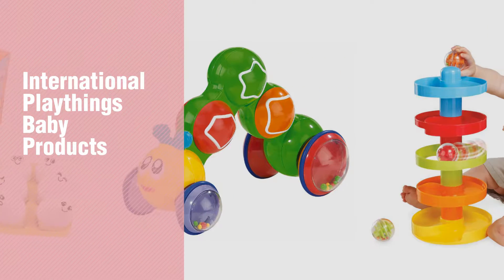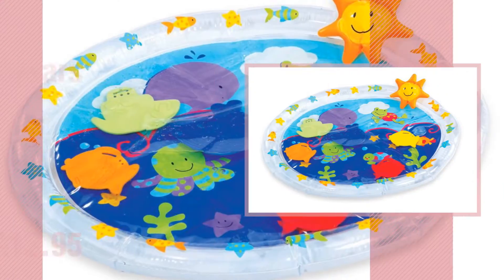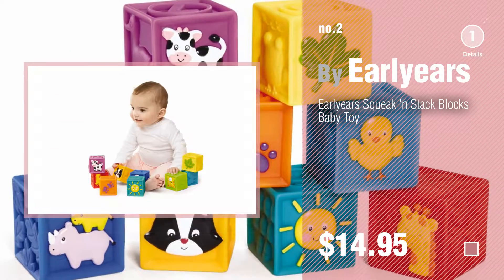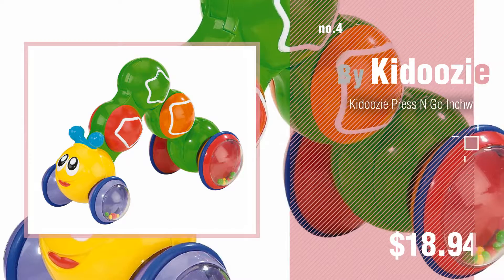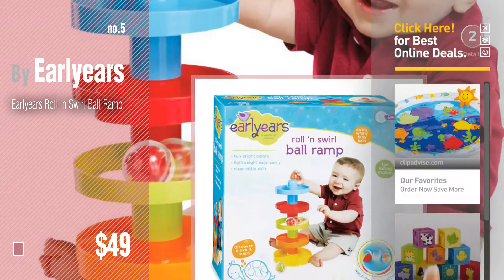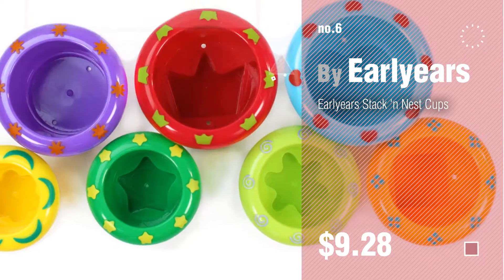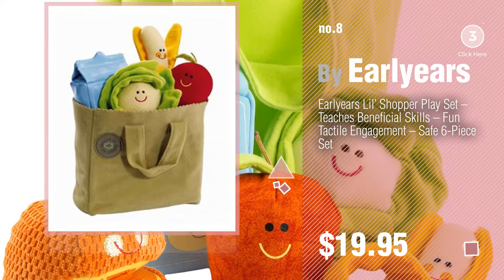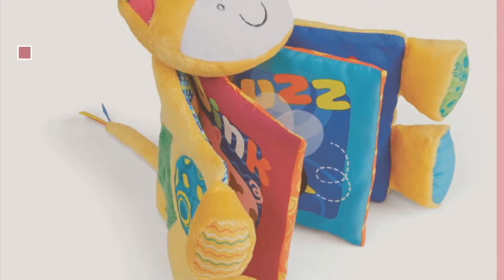International Playthings Baby Products Video Collection // New & Popular 2017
+ International Playthings Baby Products Video Collection

Earlyears Fill ‘N Fun Water Play Mat for Tummy Time by Earlyears

Earlyears Squeak 'n Stack Blocks Baby Toy by Earlyears

Kidoozie Peek N Peep Eggs - Mentally Stimulating – Employs Tactile Engagement – for by Kidoozie

Kidoozie Press N Go Inchworm by Kidoozie

Earlyears Roll 'n Swirl Ball Ramp by Earlyears

Earlyears Stack 'n Nest Cups by Earlyears

Earlyears Woodland Friends Roller by Earlyears